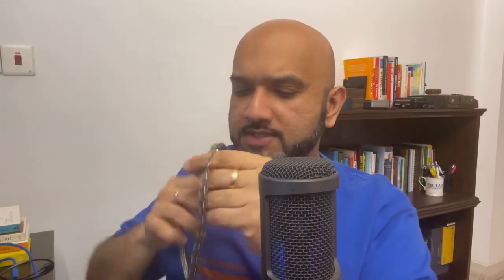Why the Dita Perpetua reminds me of the $50K dCS Vivaldi DAC (& why it is my Desert Island 🏝️ IEM)?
The Dita Perpetua is one of my top 5 IEMs. I love it. I went into some detail about this ranking

This is a very accurate written review of the Dita Perpetua